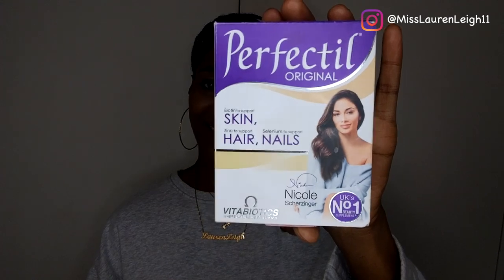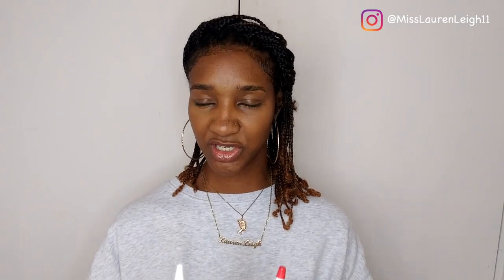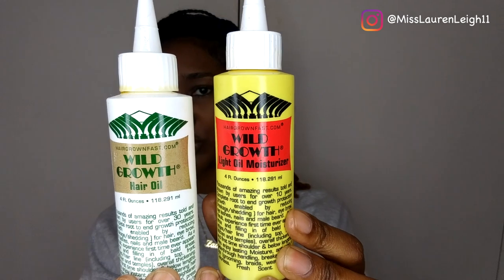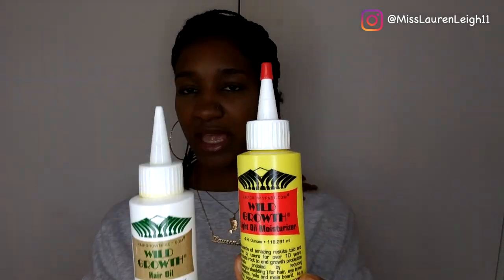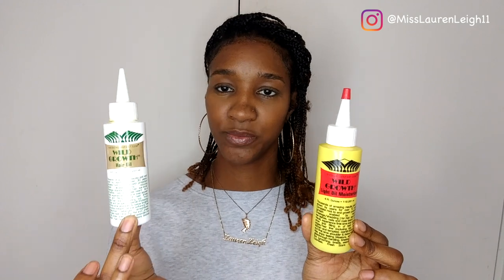4 Things That I Use To Grow My Hair Fast!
Today I have listed for you the 4 things that I have been using to grow my hair fast. These 4 things not only help me to retain length, but also strengthen and improve elasticity.
When I say fast, I mean I notice the difference within the space of 2 weeks or less.

F o r   m y   p r e v i o u s   v i d e o,  c l i c k   t h e   l i n k   b e l o w:

My Summer Wash n Go 2018 UPDATE!

• Products used

♥︎ Water -
Lack of water causes Dehydration, but very few people know that dehydration has a direct impact on hair growth. It is a common fact that our body is usually composed of 60-80% water. When it does not receive the adequate amount of water in order to maintain cell health and reproduction, it becomes dehydrated which directly impacts hair growth.

Source from Hair growth style craze January 4, 2018 by Anamika M

♥︎ Hair vitamins -
Perfectil Original -SKIN, HAIR, NAILS

♥︎ Virgin Hair Fertilizer -

♥︎ Wild Growth Hair Oil (Yellow & White)-